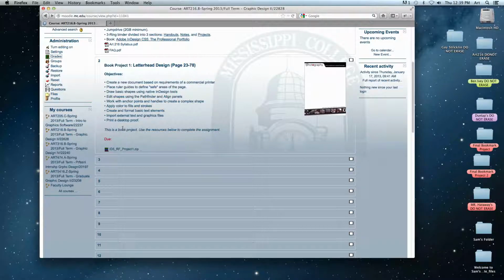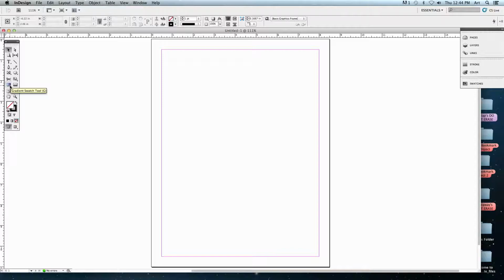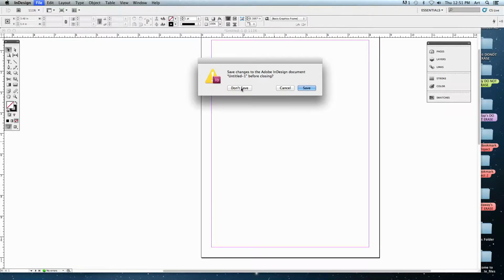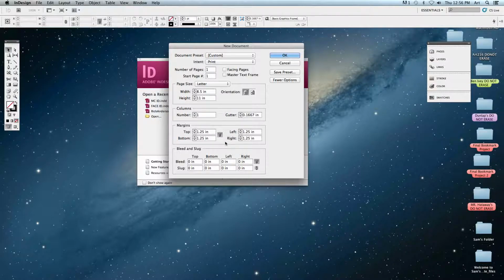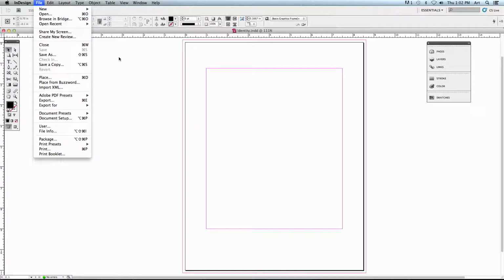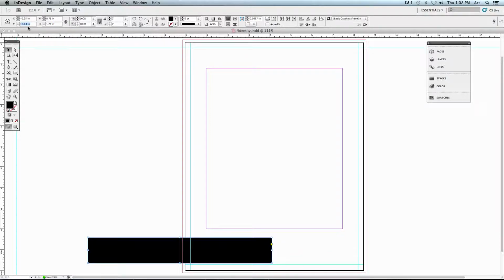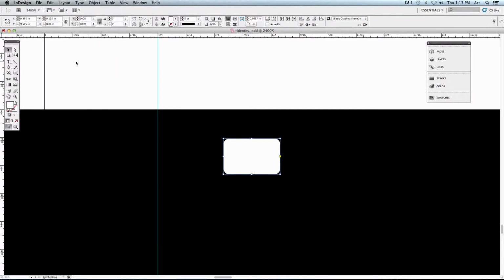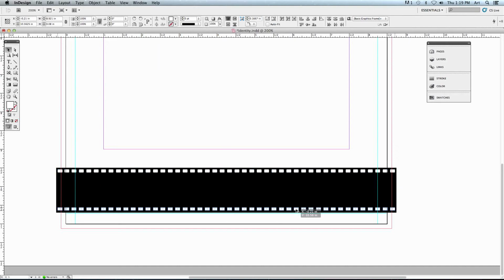Graphic Design II - Jan 17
Art 216 Graphic Design II at Mississippi College. January 17, 2013 Introduction to the InDesign, using the Drawing tools and setting up documents.